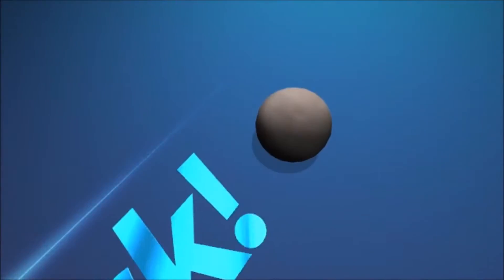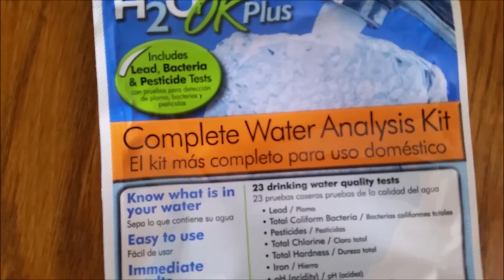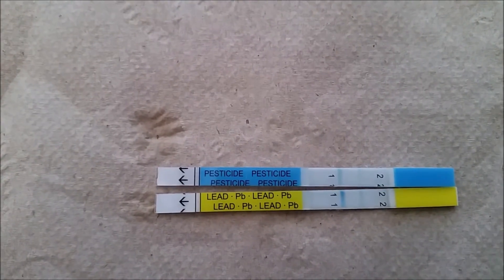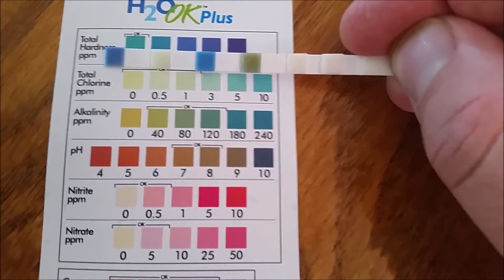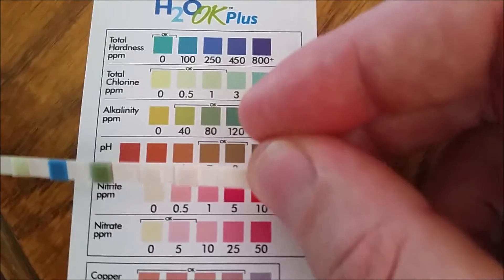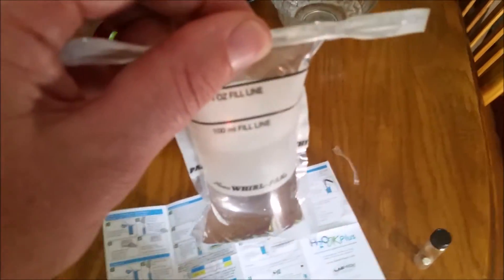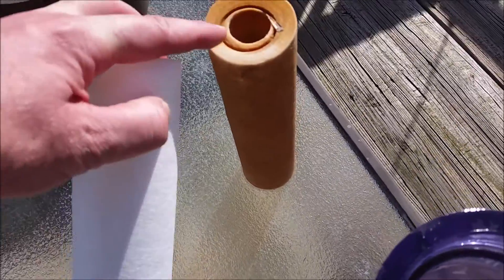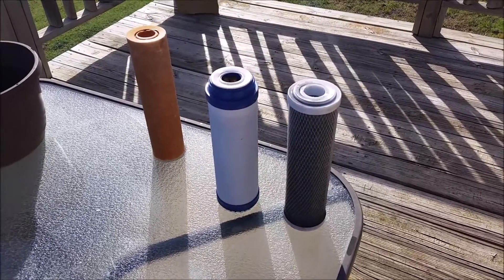Is your tap water safe for your fish?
Not just another water test vid; this video is about all of the potentially harmful things that could be in your tap water that could have a negative impact on the health of your tank and its eco-system